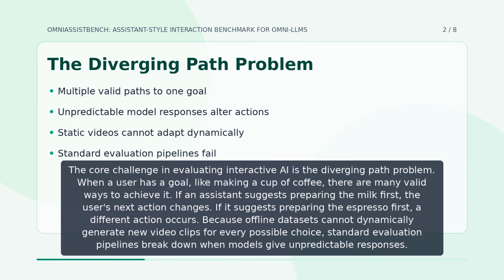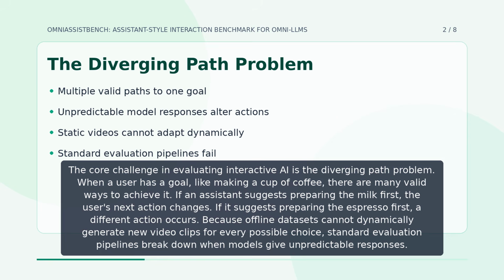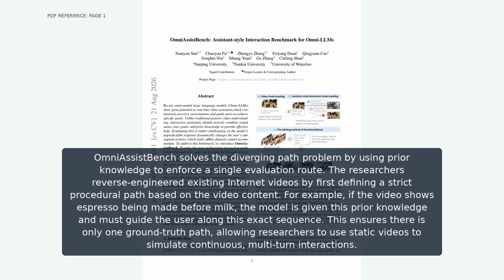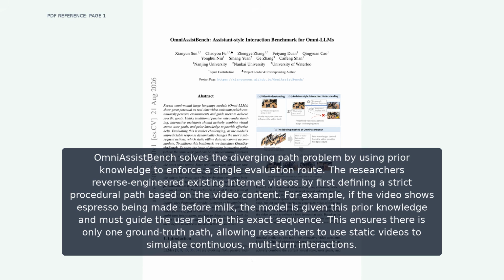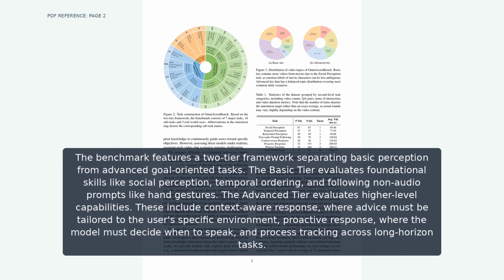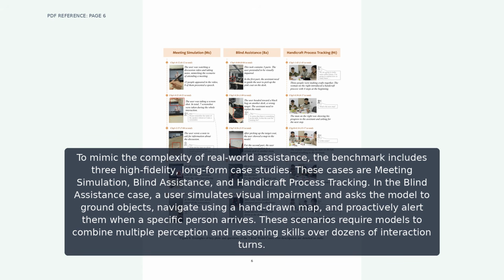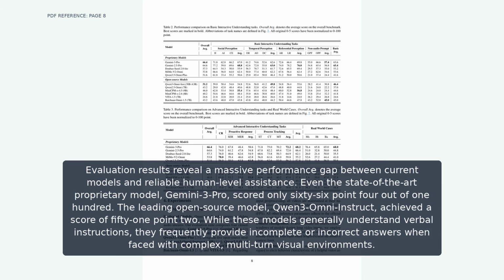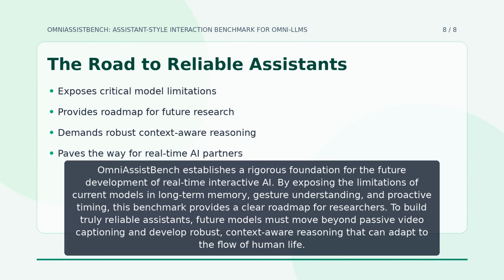OmniAssistBench: Assistant-style Interaction Benchmark for Omni-LLMs 2026-08-24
Chapters:
00:00 The Shift to Interactive AI
00:36 The Diverging Path Problem
01:07 Enforcing Fixed Interaction Paths
01:41 Two-Tier Task Design
02:13 High-Fidelity Real-World Cases
02:46 Current Model Performance
03:20 Key Technical Bottlenecks
03:54 The Road to Reliable Assistants

We explore OmniAssistBench, a groundbreaking new benchmark designed to evaluate Omni-LLMs as real-time interactive video assistants. While models like Gemini-3-Pro and Qwen3-Omni can describe videos passively, they struggle when tasked with actively guiding users through multi-turn, real-world scenarios. Discover the 'diverging path' problem, the clever prior-knowledge evaluation method, and the major bottlenecks holding back today's AI assistants.